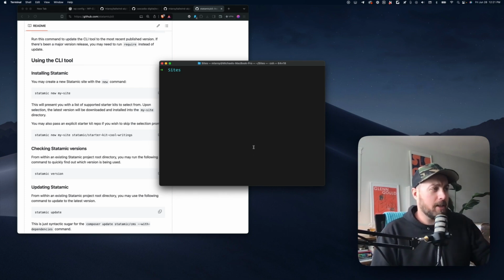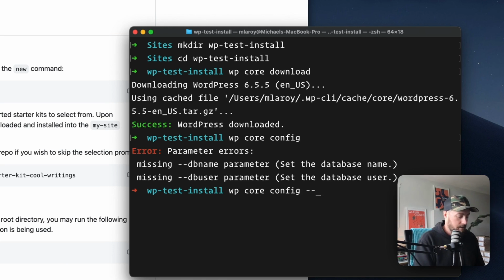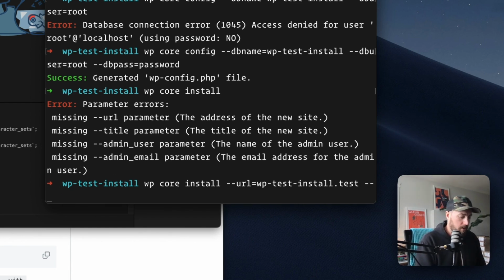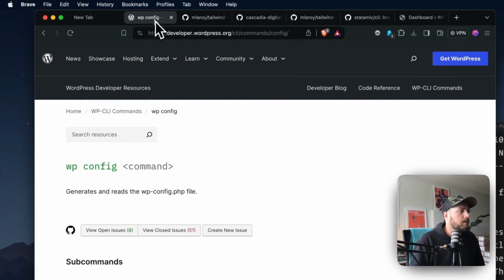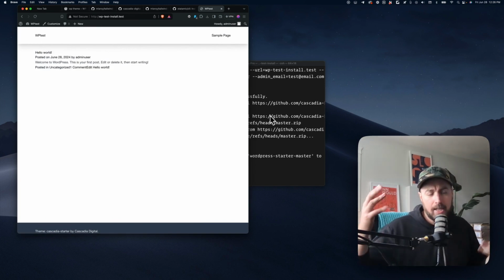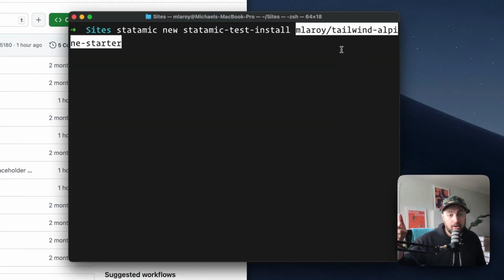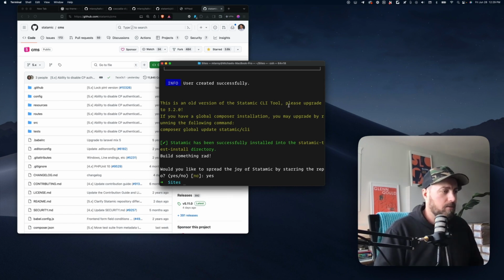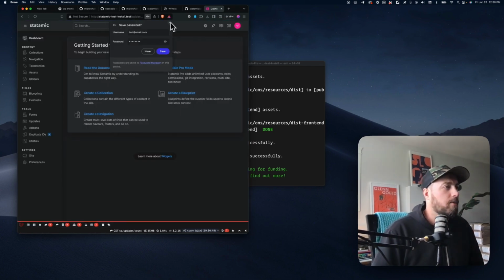Compare installing WordPress vs. installing Statamic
Join my as I explore using command line tools to get a WordPress and a Statamic site setup. Overall the Statamic install is a smoother process and gets you much further along out of the gate, without the need for a database by default.